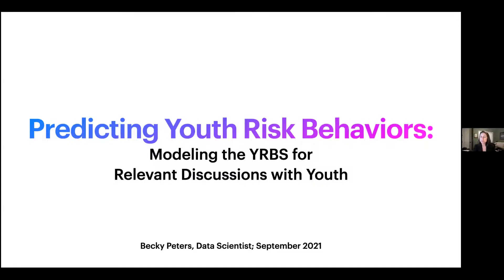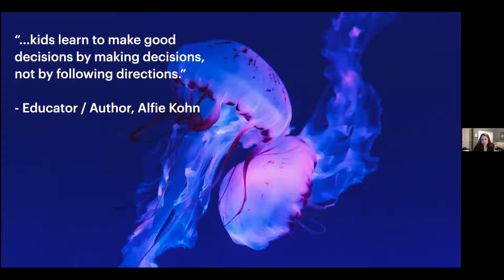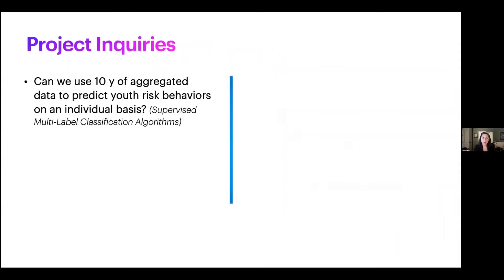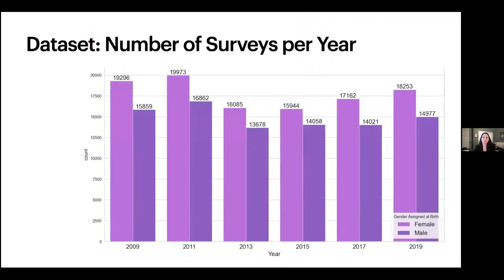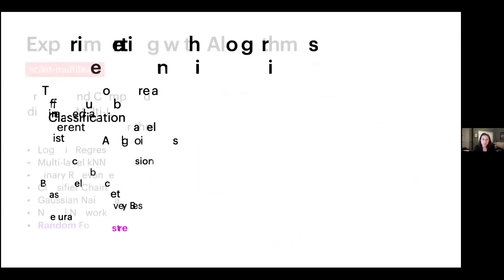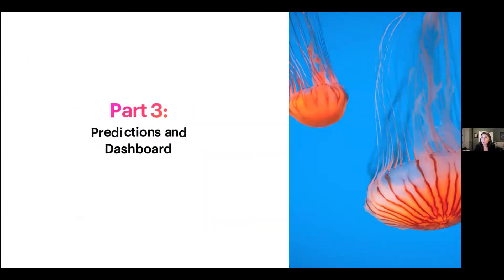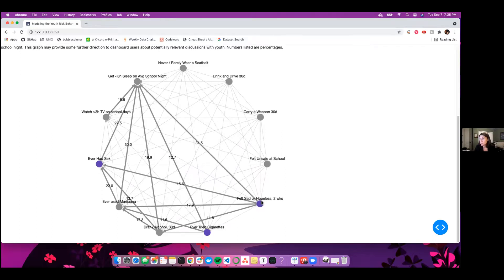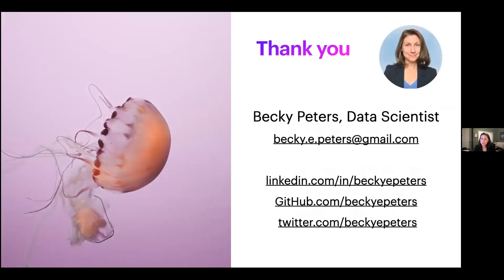Becky Peters Predicting Youth Risk Behaviors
Becky Peters

Short Bio:
As a perpetual student I seek out new learning every chance I get. This career change after 15 years in the field of education (and in marketing and healthcare prior to that) was made possible by the Galvanize Data Science Immersive, a program I had been eyeing for at least 5 years. I have always found data fascinating, as it provides a unique layer of understanding that helps us make sense of the world around us. I believe the insights and the creativity it offers for viewing society in a different light are instrumental to realizing a more just and equitable world. I am forever grateful to this program, to our instructors, and to my cohort-mates for the ways in which they have enlightened different perspectives with their work, and am eager to discover the ways in which we can all contribute to society with our new skills and understandings. I am also eternally grateful to my family, including my husband, my 6 year old daughter, and my 7 year old son who put up with my hours upon hours of working at the computer.

Capstone Project Name:
Predicting Youth Risk Behavior:
Modeling the Youth Risk Behavior Survey for Relevant Discussions with Youth

Short Summary of Project:
This project aims to individualize the findings from the last 10 years of the Youth Risk Behavior Survey from the CDC, which provides data about adolescent involvement in risky health behaviors in the areas of violence, drug and alcohol use, depression, and more. I learned about multi-label classification, using Dash and Plotly to create an interactive dashboard, and the importance of having honest, relevant, and timely discussions with our youth.

Tech Stack Used:
SciKit MultiLearn, Dash, PlotlyExpress, Bootstrap, Flask, Numpy, Pandas, Joblib, Matplotlib, Seaborn, JupyterLab, XGBoost, NetworkX, Scipy, MDBTools